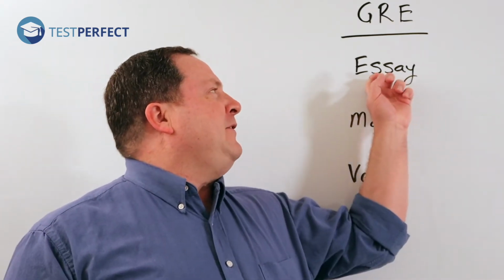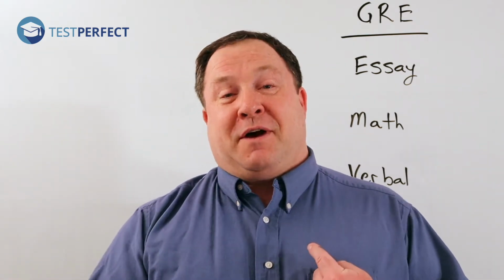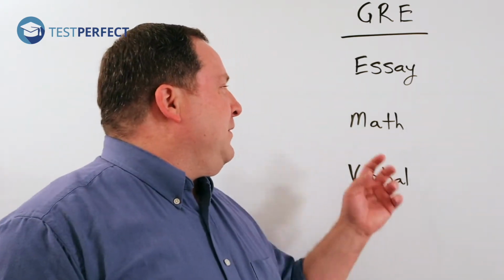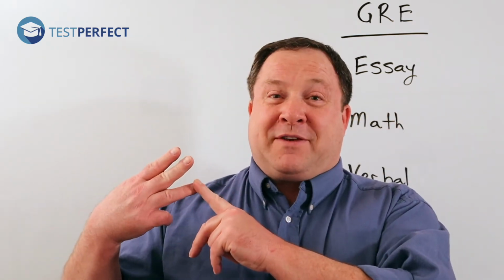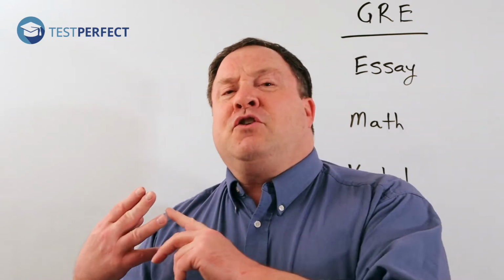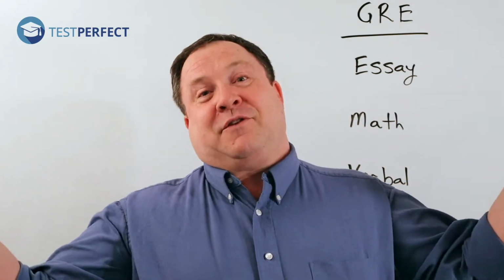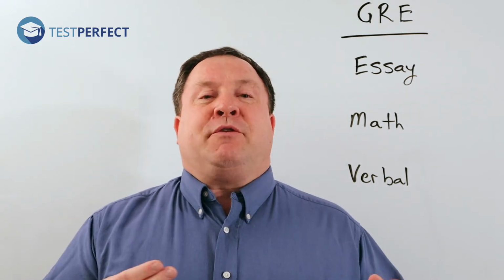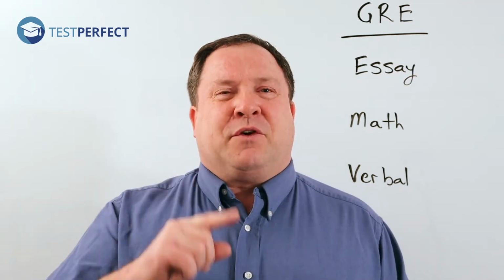What's on the GRE?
Test-taking expert Phil Hatch, explains what's on the GRE. He scored perfect on the GRE, perfect on the LSAT, and 99% on the GMAT. He's helped hundreds of students over the past 20+ years. Let him help YOU score well on your test! Learn about our on demand course, which includes:

-8 weeks of pre-recorded, on demand instruction
-2 hours of weekly lectures
-Daily homework
-2 hours of weekly drills
-Official GRE bundle, flashcards, and workbook
-Lifetime access